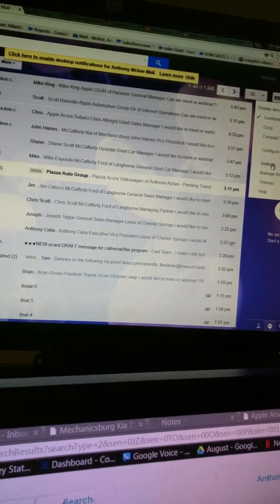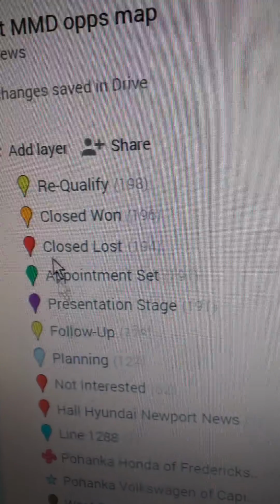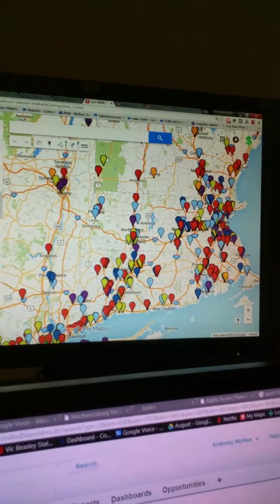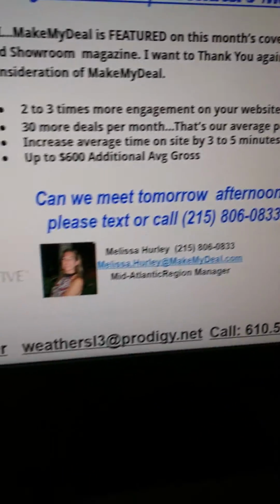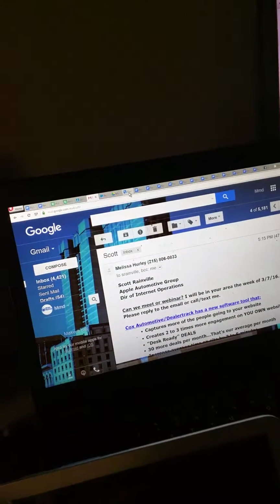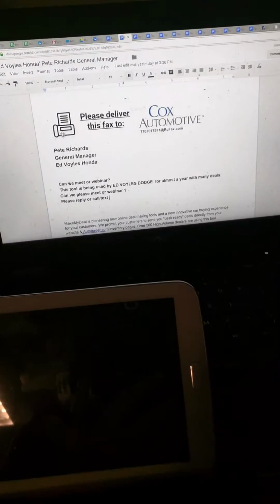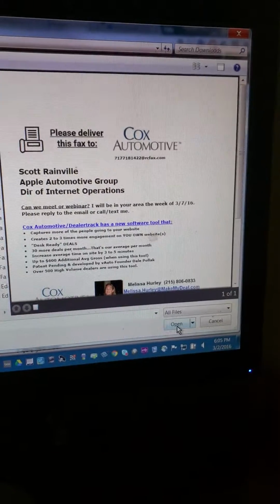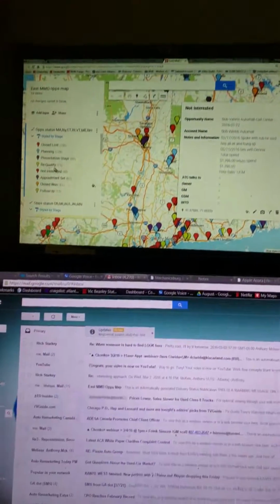Work flow 2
What I do at work